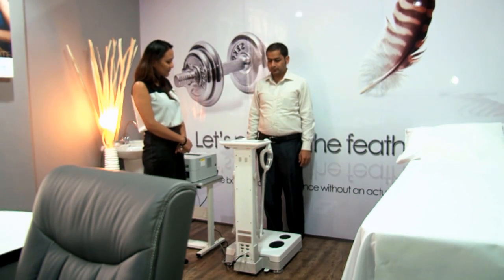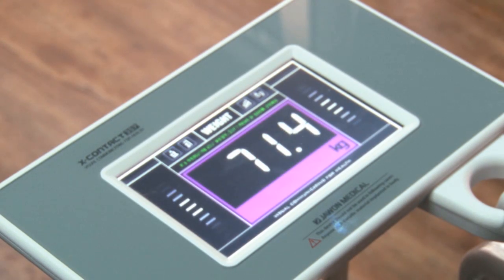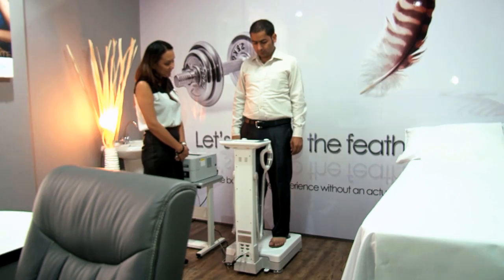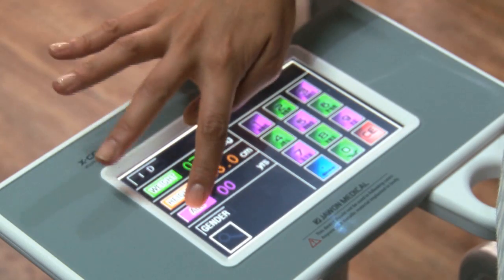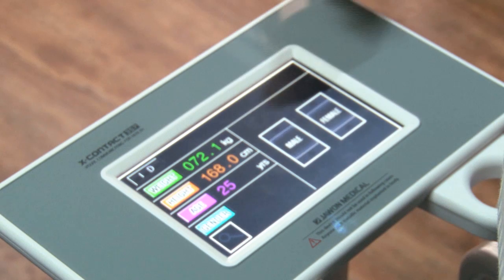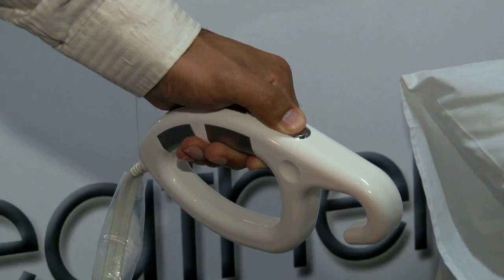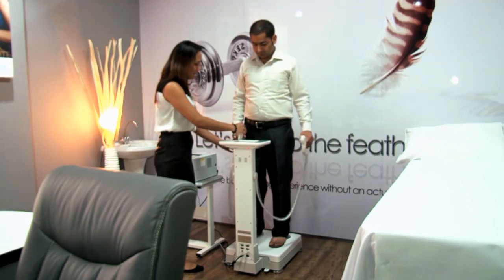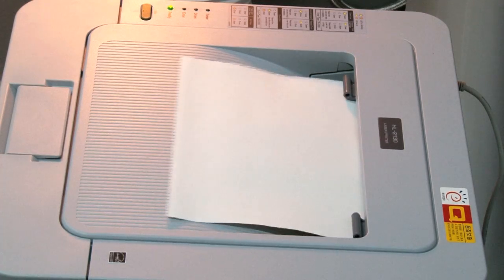X-CONTACT 357 (Body Composition Analyzer)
Smart way to measure your body composition.
X contact 357 is the most advanced Body composition Analysis which gives detailed analysis of Body Fat, Visceral Fat, Muscle Mass and Segmental Analysis of the body.
It calculates a Diet and Workout plan and fits beautifully in Health clinics, Fitness centers, Slimming clinics, Dermatology, plastic surgery centers etc.